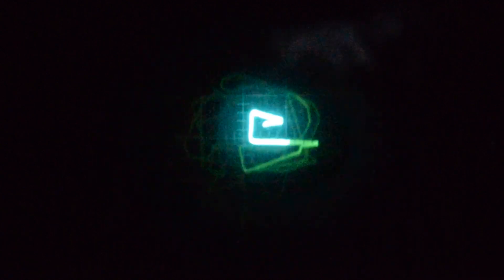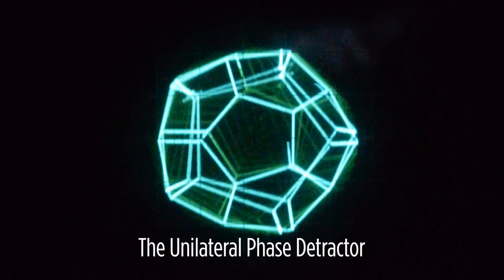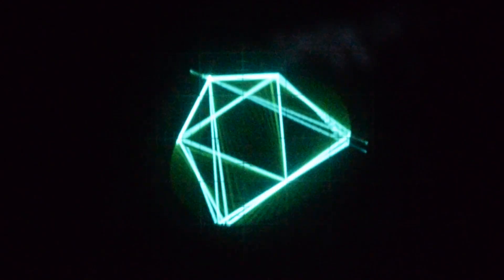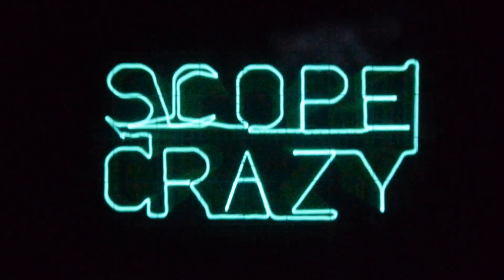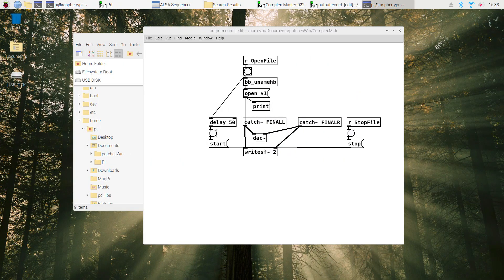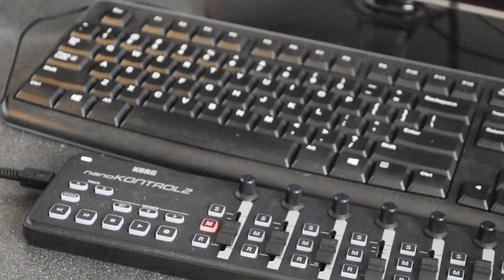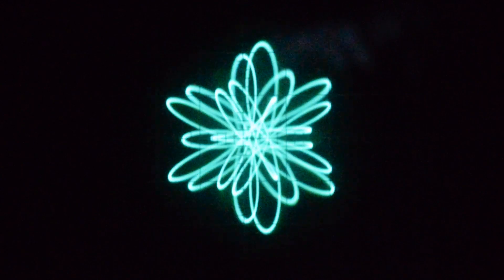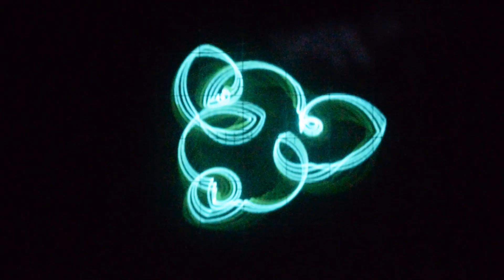Scope Crazy Again - update on the Unilateral Phase Detractor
Here we are once again with some more features to the device I call "The Unilateral Phase Detractor," or UDP as I erroneously call it in the video.

Pure Data + Raspberry Pi + Korg NanoKontrol2 + the usual KVM + some clever code from other people. I mean literally dozens and dozens of people who wrote abstractions and bits of patches that I have unabashedly lifted for this purpose.

Hey, it keeps me off the street.

Here's a blog post describing the project, with PD code.